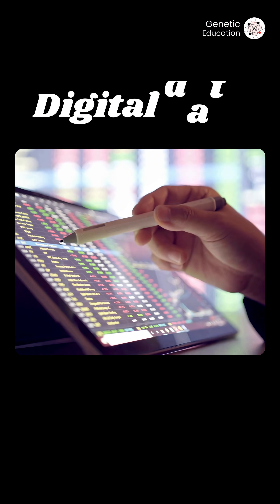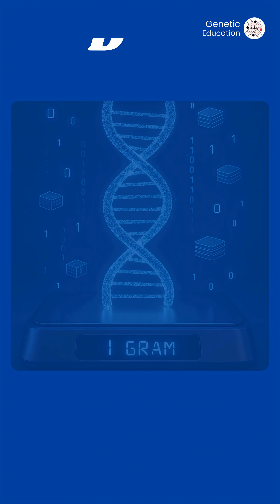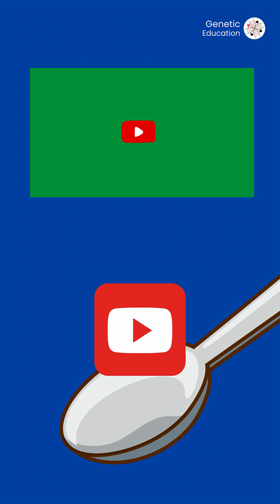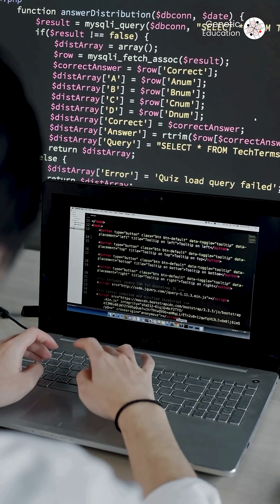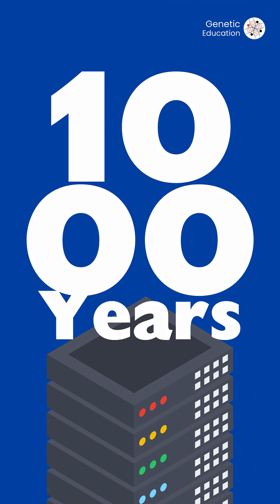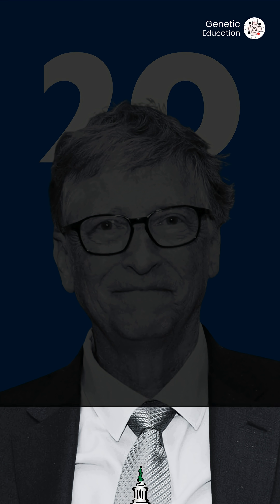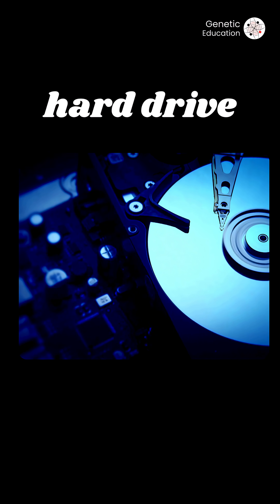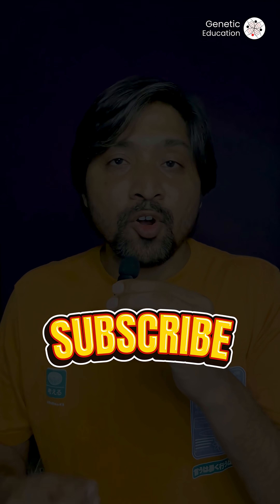DNA Can Store All the World’s Data?! | Future of Digital Storage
Did you know? One gram of DNA can store 215 petabytes of data — that’s more than 100 million HD movies!
💾➡️🧬 Scientists are turning biology into the next-gen hard drive. DNA isn’t just for genes anymore — it might be the future of cloud storage!

🧠 Imagine: all the world’s data in a single sugar cube of DNA.
🔬 This isn’t sci-fi. This is biotech reality.